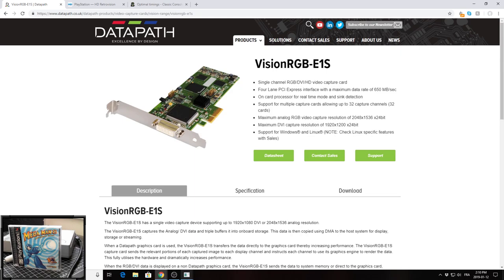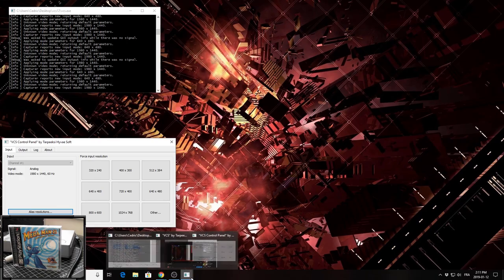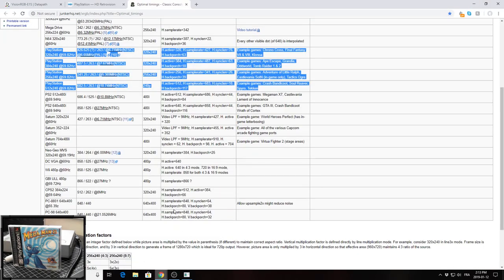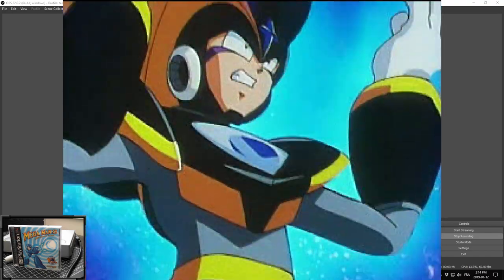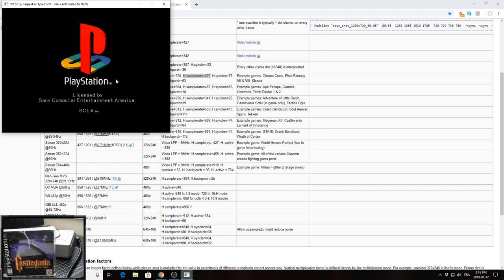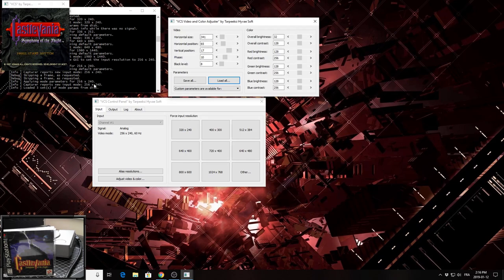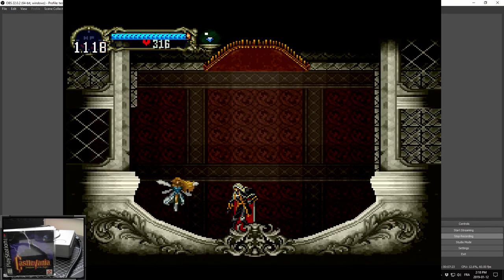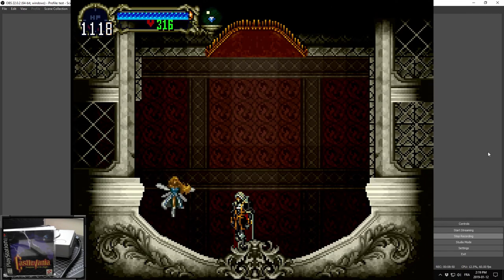Tutorial : Datapath E1 for capturing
TIPS and TRICKS to get going with your Video Game Capture or Streaming for PSX, using Datapath E1, NoOSSC needed! Capture was made with HDRetrovision Genesis Cable and PSX adapter.

VCS Settings : 320x240
Horizontal Size : 427
Horizontal Pos : 82
Vertical Pos : 16
Phase : 10
Black Level : 8

Castlevania Symphony of the Night
VCS Settings : 256x240
Horizontal Size : 341
Horizontal Pos : 65
Vertical Pos : 4
Phase : 10
Black Level : 8

U.S. Seller for MODS/HDR Cable